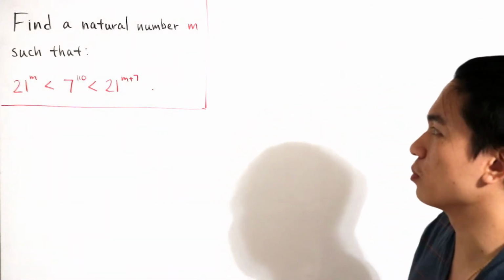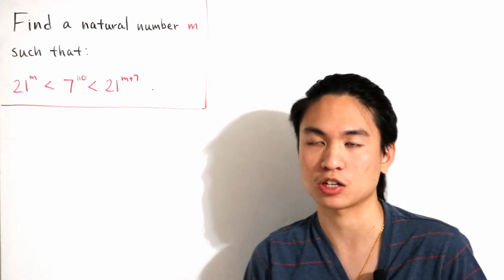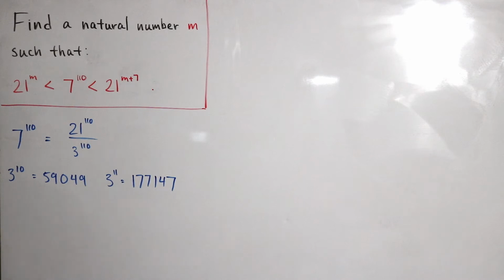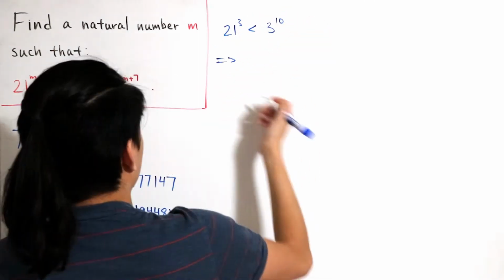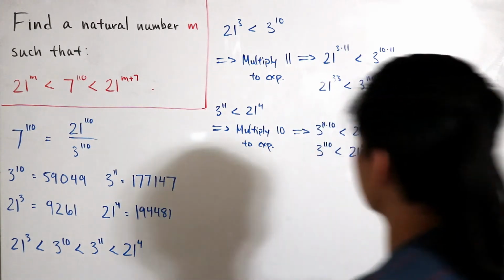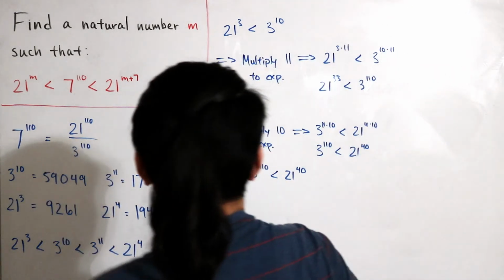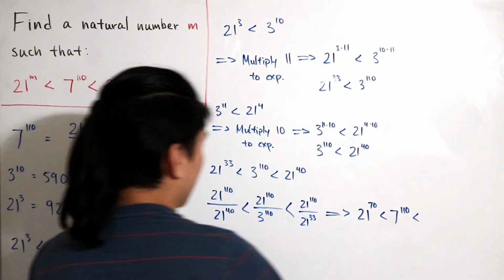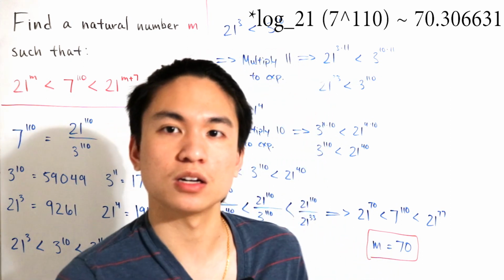Looking for "reasonable" bounds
We solve for a natural number m satisfying the bounds for this compound inequality.